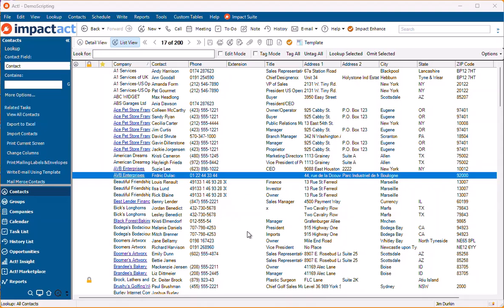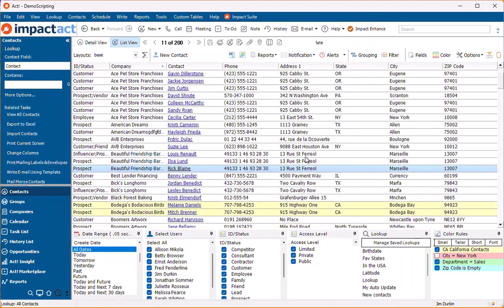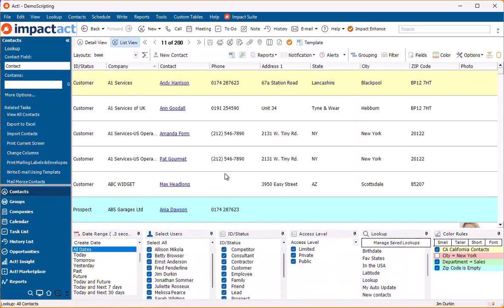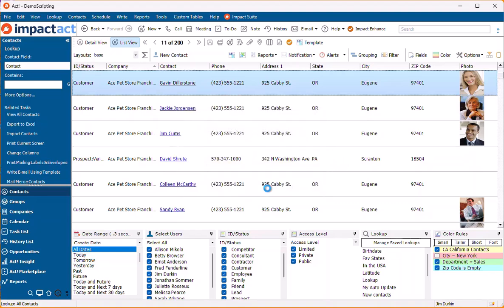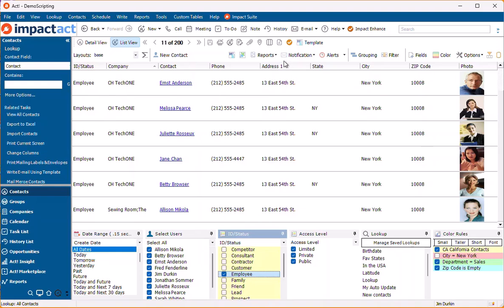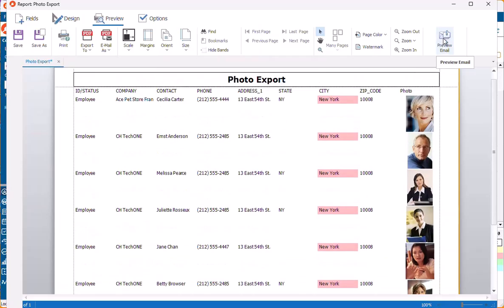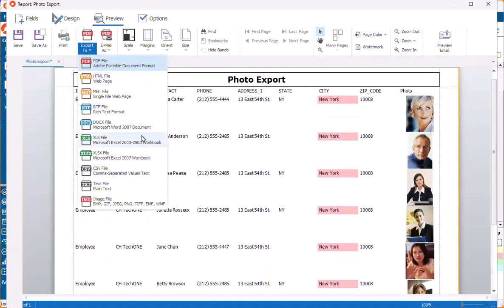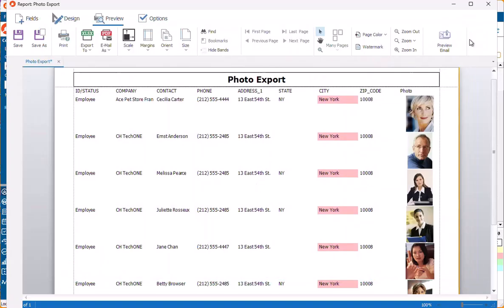5 Minute ONE button PHOTO Export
Impactact, Impact, Act CRM, Report, Activity, Appointment, Opportunity, sales, quotes